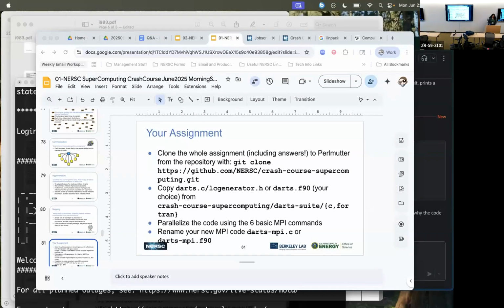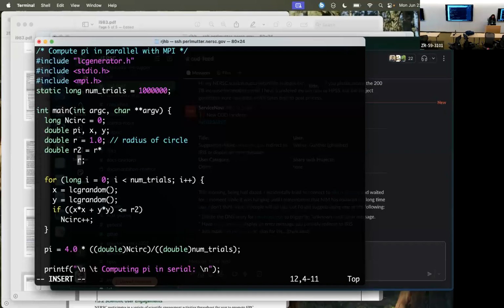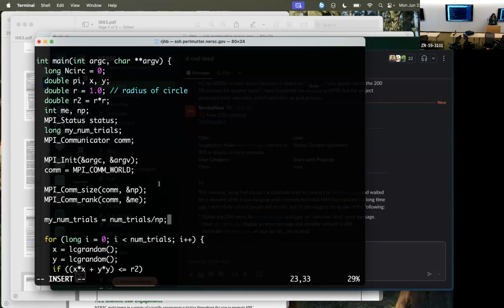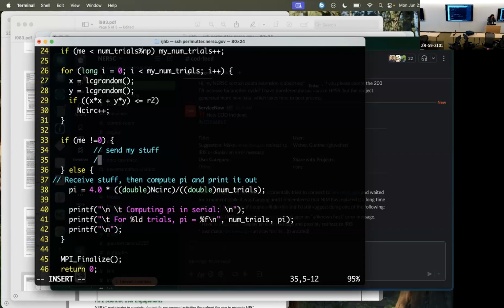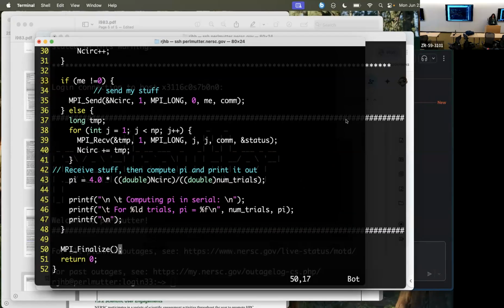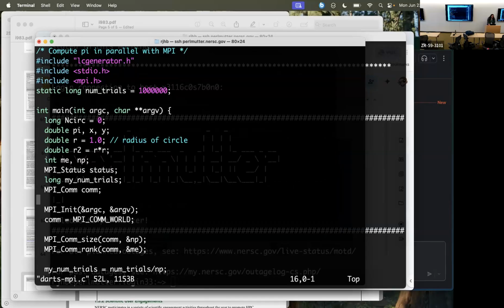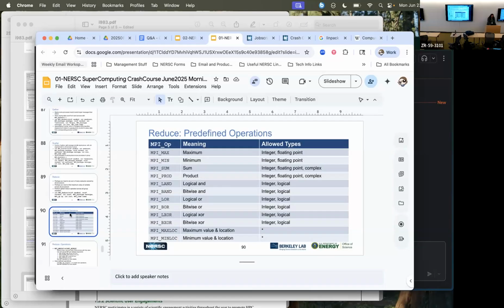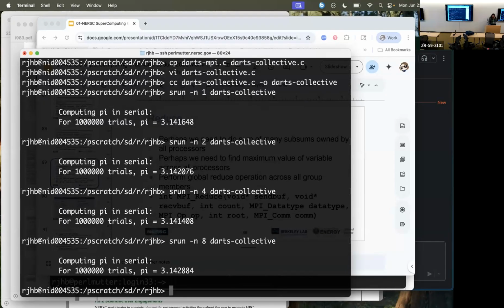05. Q&A and Interactive Exercises Practice COMBINED